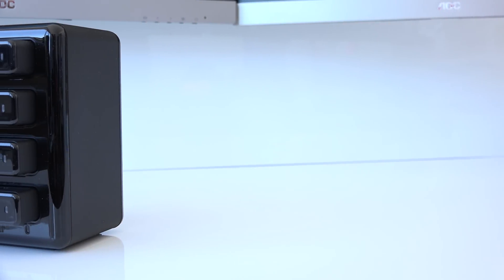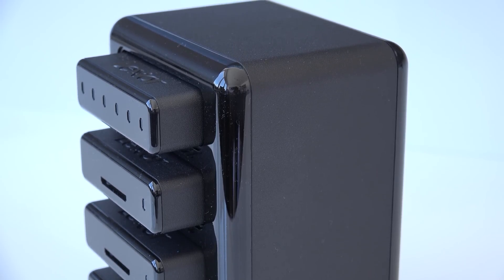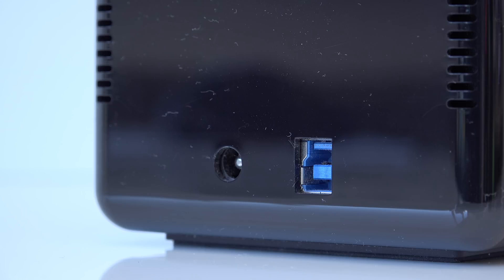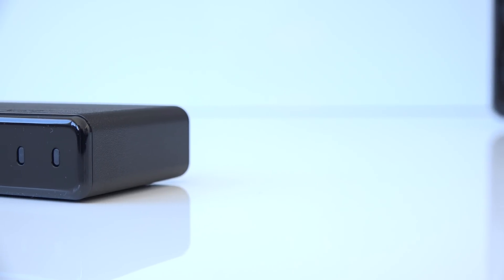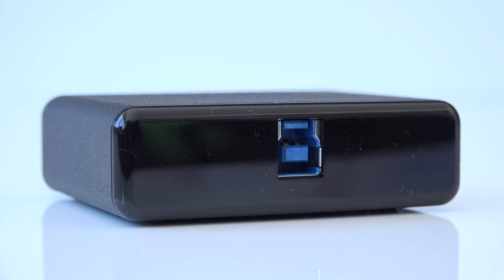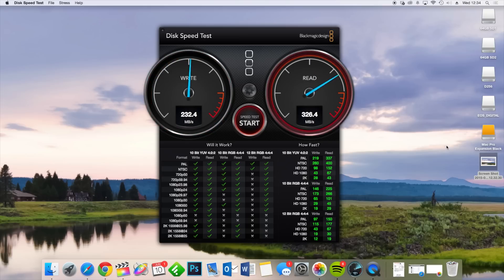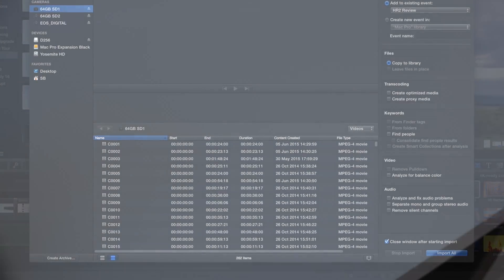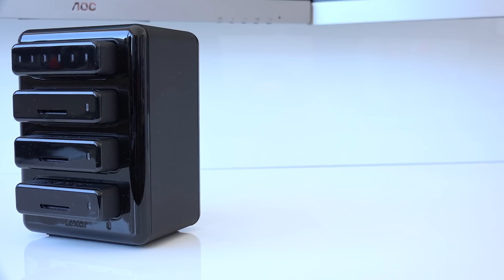Review: Lexar HR2 Professional Workflow (Thunderbolt 2/ USB 3.0)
Welcome to my full review of the HR2 Professional Workflow Hub and modules by Lexar. The HR2 combines a Hub with Thunderbolt 2 and USB 3.0 connectivity with a wide variety of card readers (sd, micro sd, cfast 2.0, cf) and two external flash storage modules (256 or 512GB). For me the HR2 dramatically improved the import times of 4K footage into Final Cut Pro, it is a well build and great performing system that I can highly recommend.

Patrons who make this content possible:
Kerstin Eiwen
Alexandra Schneider
TheMacSector
Michael Weber
Alexander Münch
WebCreator